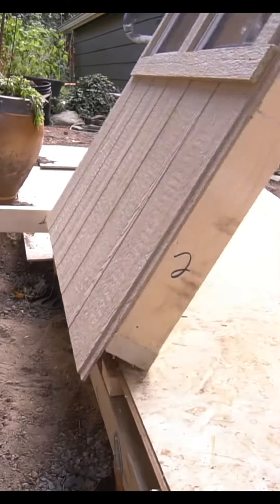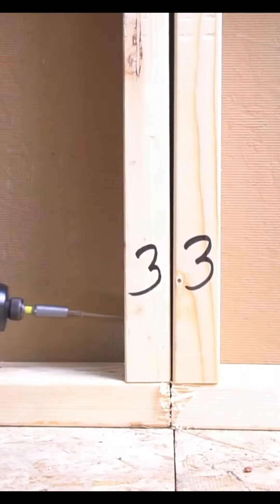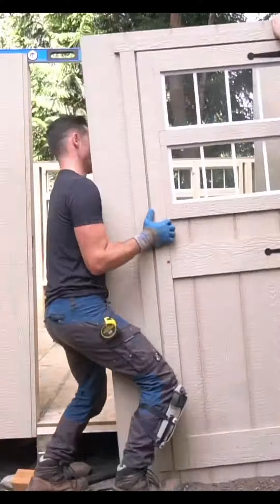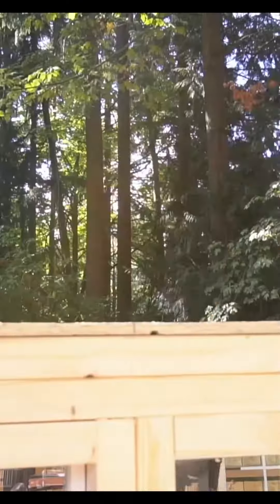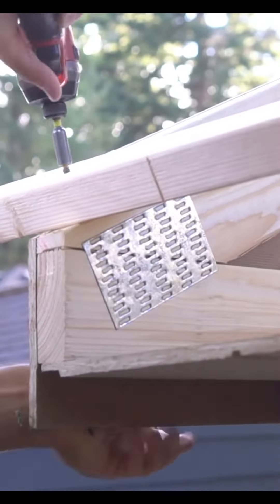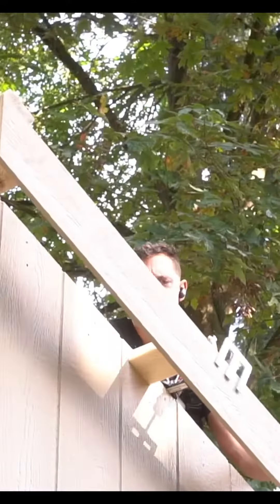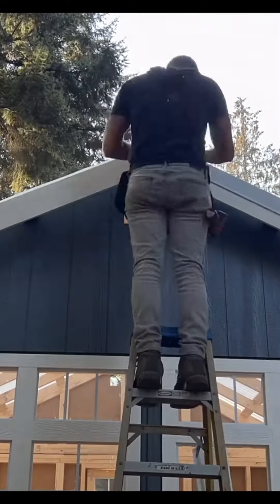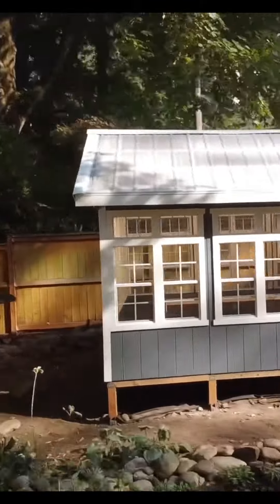how to make a dream house🏠| interior xpression